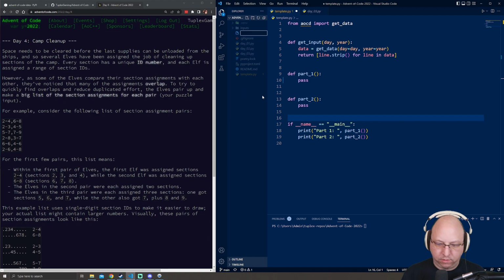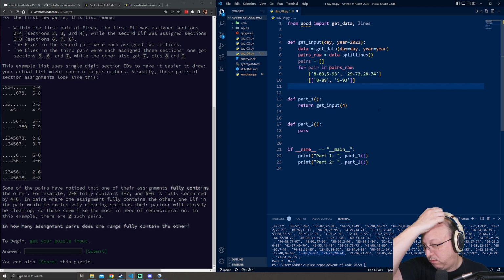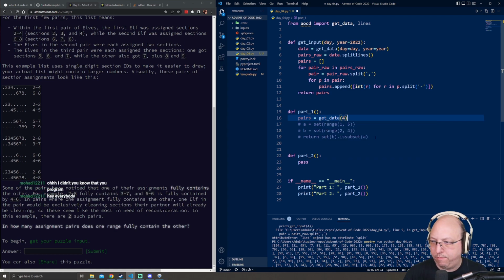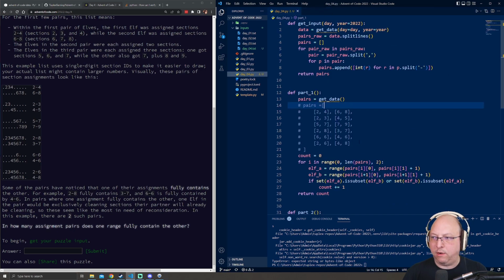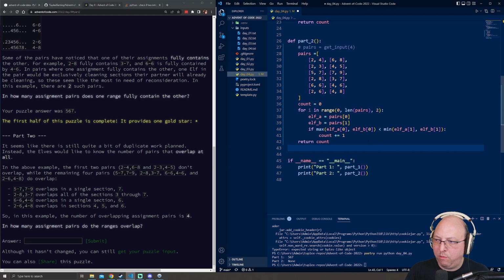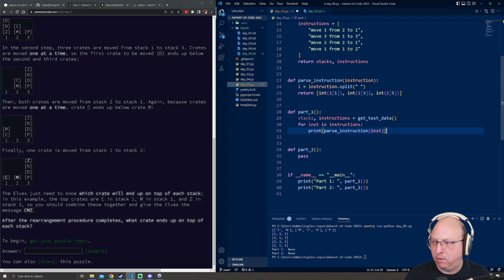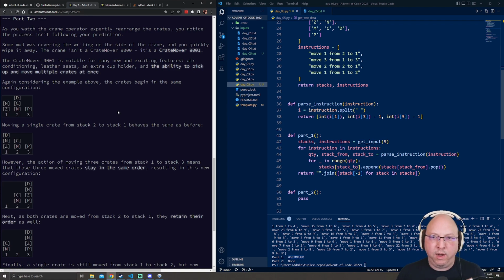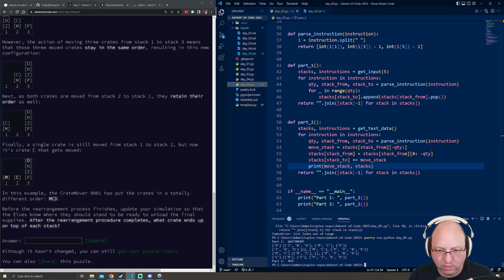Advent of Code 2022 (Python) - Days 4-5